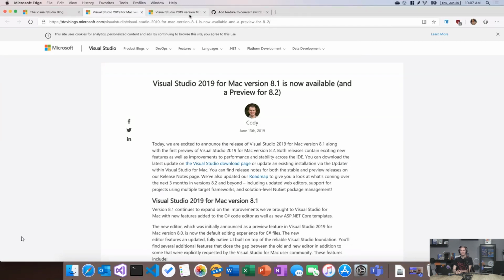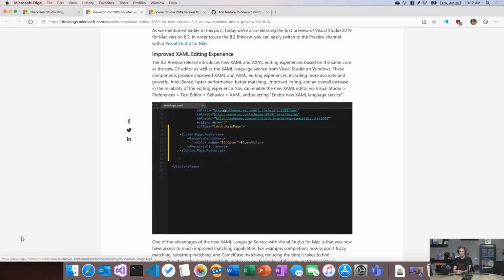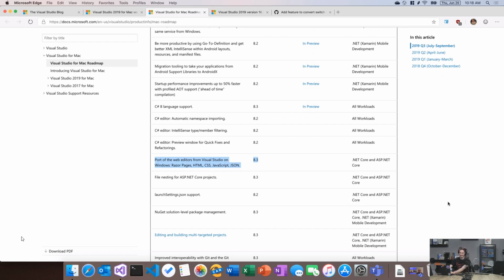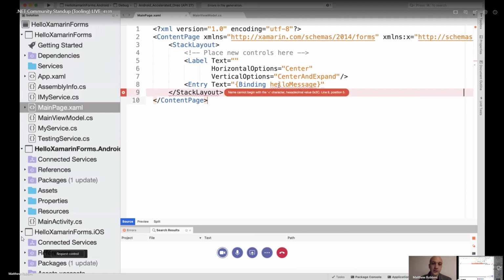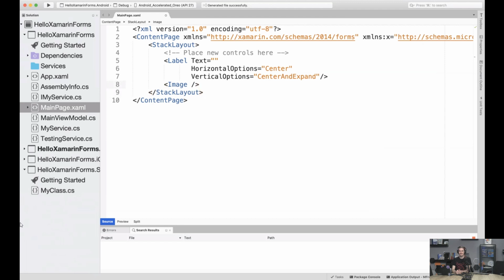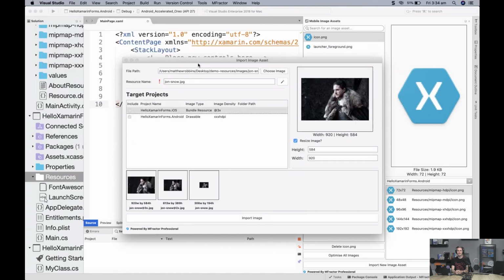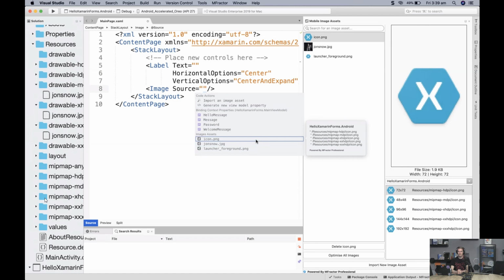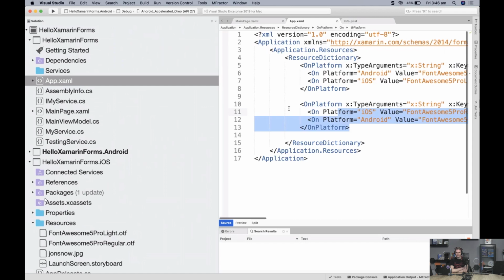Visual Studio: .NET Community Standup - June 20th, 2019 - Visual Studio for Mac 8.2 & MFractor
Join members from the .NET teams for our community standup covering great community contributions for Visual Studio, Visual Studio Code, Visual Studio for Mac, Roslyn, Extensions, and more!